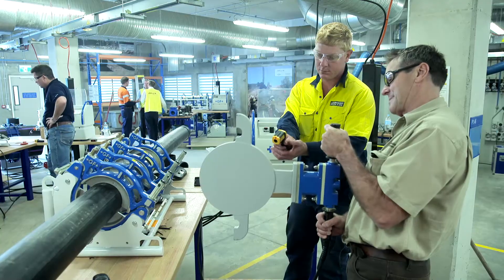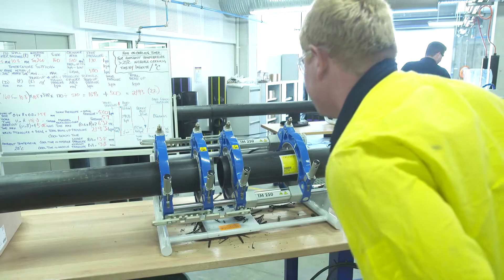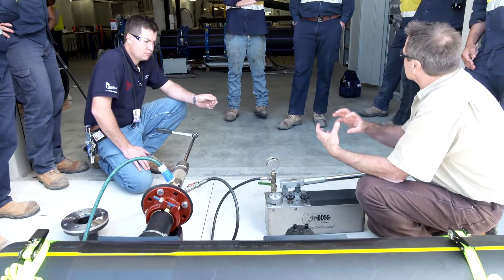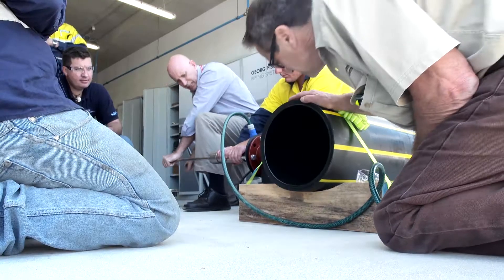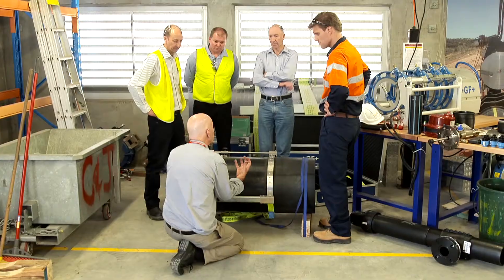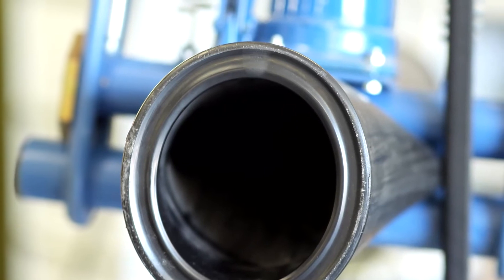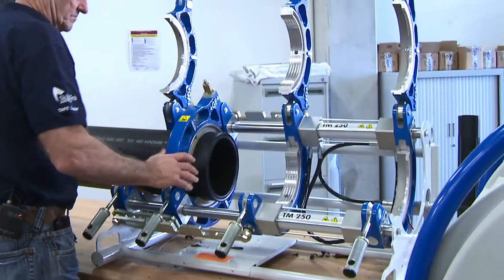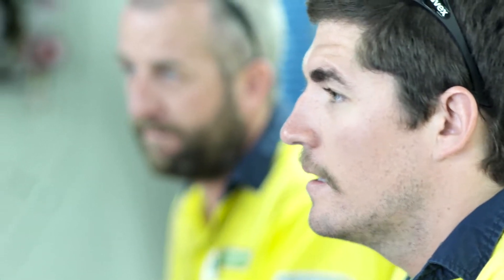SkillsTech Australia HDPE PE100 Centre of Excellence